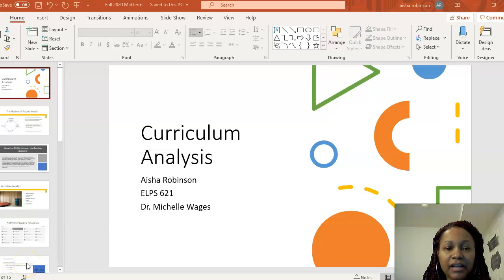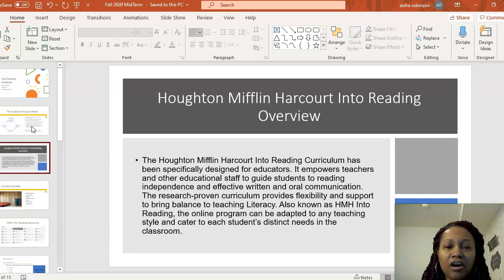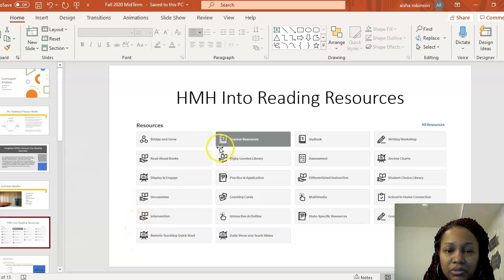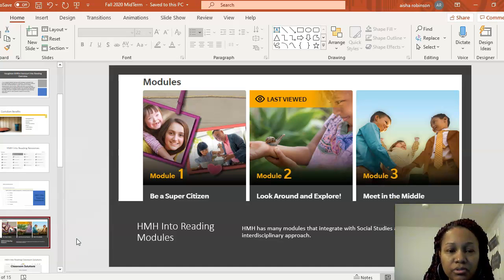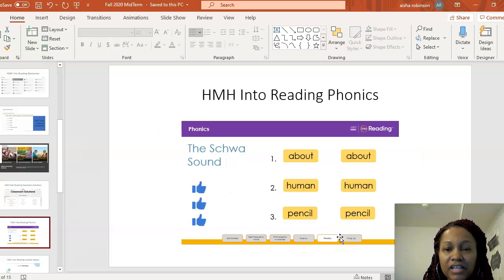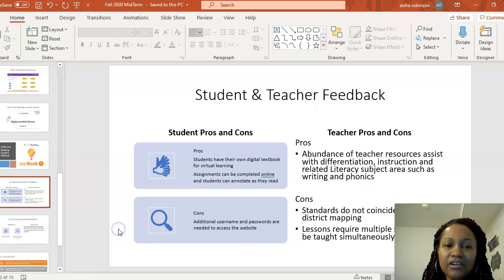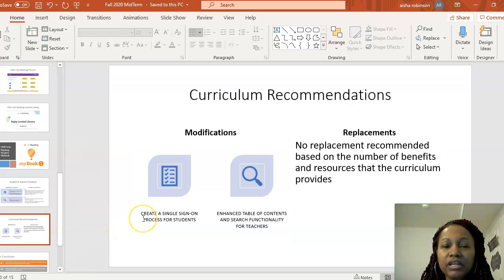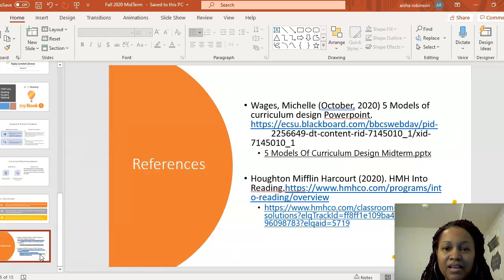Curriculum Analysis Fall 2020 ELPS